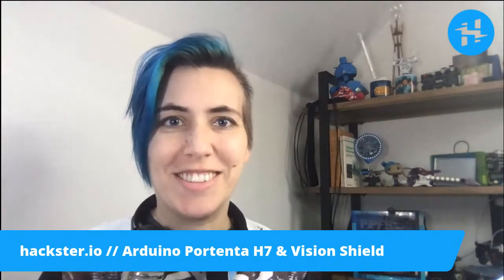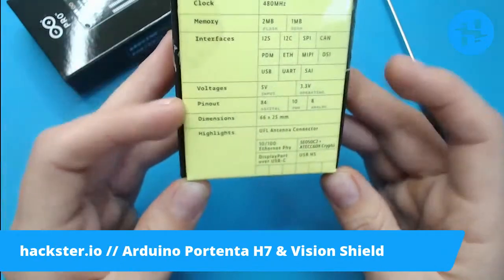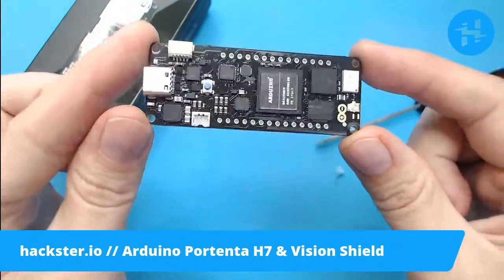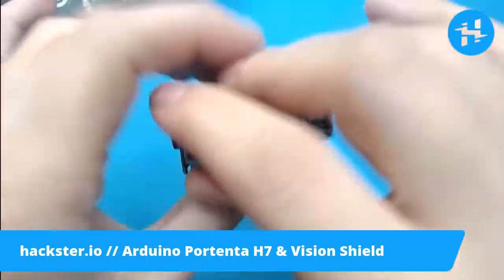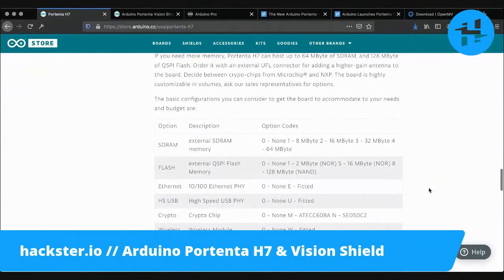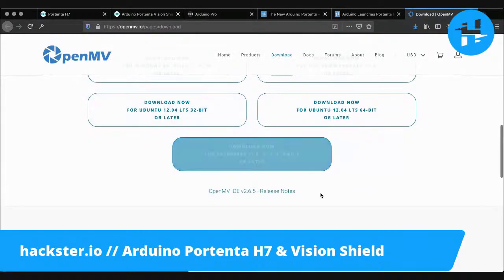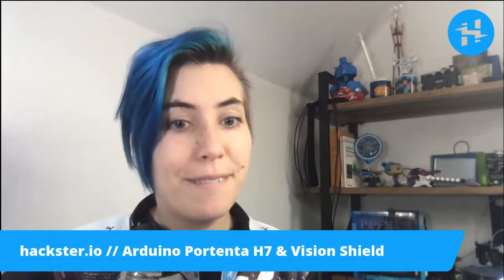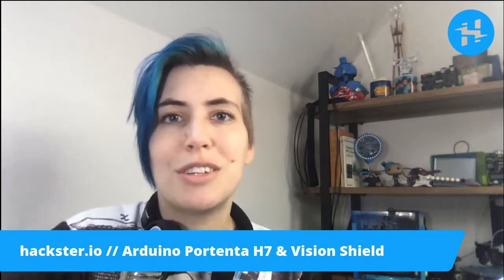Arduino Portenta H7 and Vision Shield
Arduino has gone pro with the Portenta H7, a dual-core system that can run typical Arduino sketches while running sophisticated vision and audio algorithms. Combined with the Portenta Vision Shield, it's ready to power your AI projects using TensorFlow Lite and OpenMV.